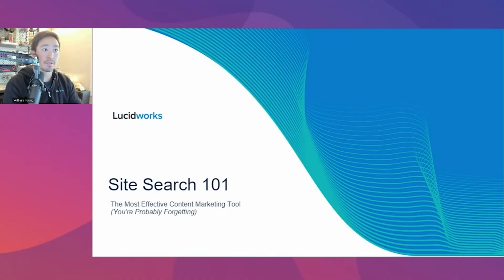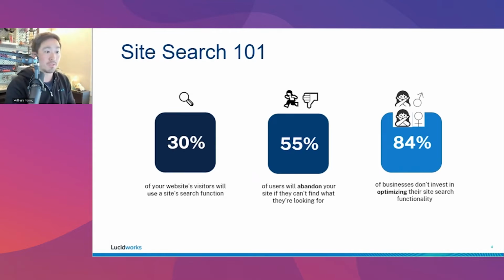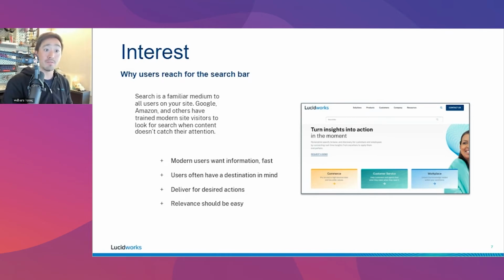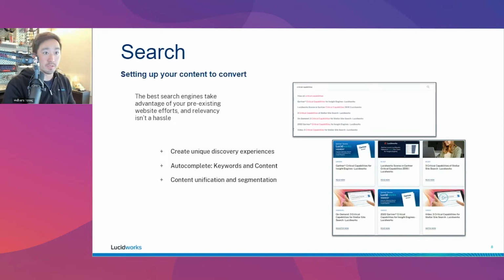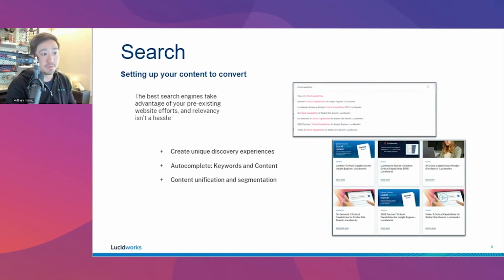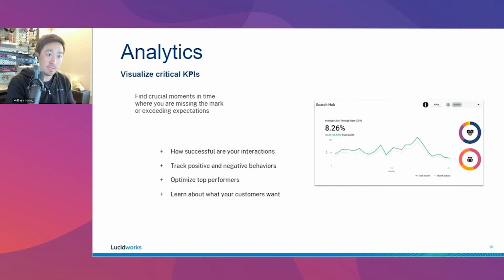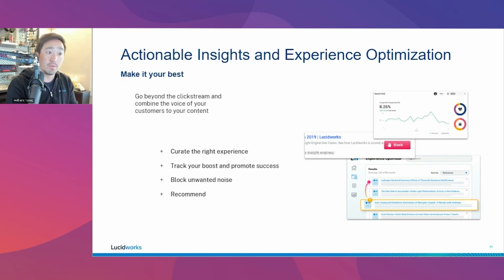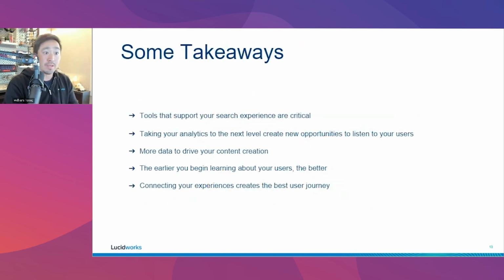Site Search 101: The Most Effective Content Marketing Tool (You’re Probably Forgetting)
Your website is packed with compelling content from product descriptions to location pages to blog posts. But often the marketing strategy emphasizes SEO and overlooks the importance of search capabilities within their websites.

Once you understand how people are searching on your site, and the results they achieve, you can begin to improve their website experience. So how do you deliver the right results, faster, and improve conversions and revenues?

Speaker: William Tseng, Director, Sales Engineering, Lucidworks